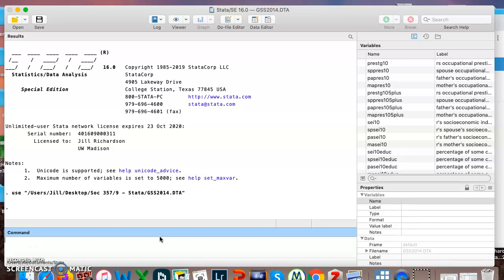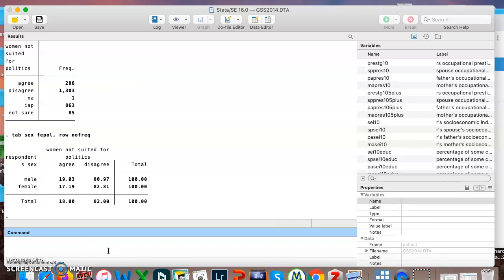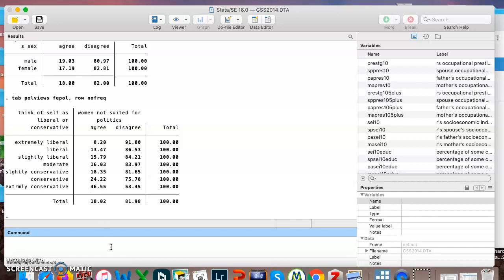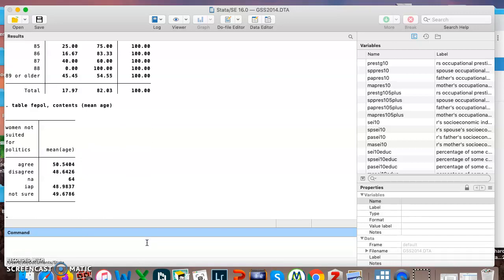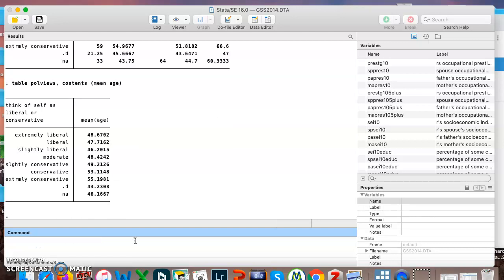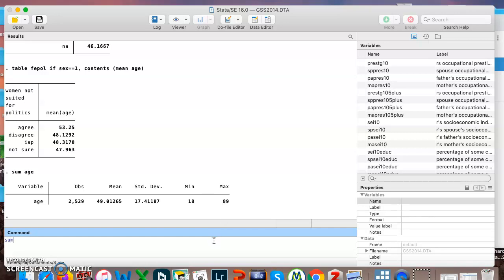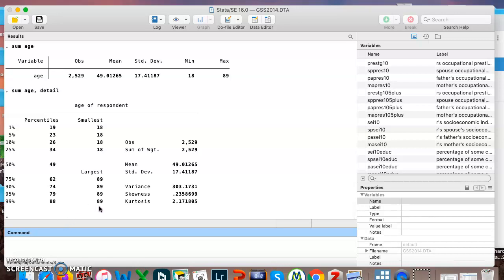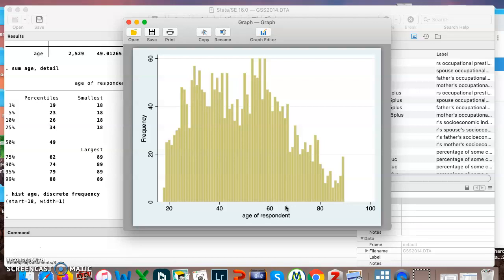Stata #6: Table Contents Sum Detail and Hist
For students in UW-Madison's Soc 357 Methods class, spring semester 2020. This video covers a few additions to the table and summarize commands we've already learned, and it adds a new command to make a histogram.